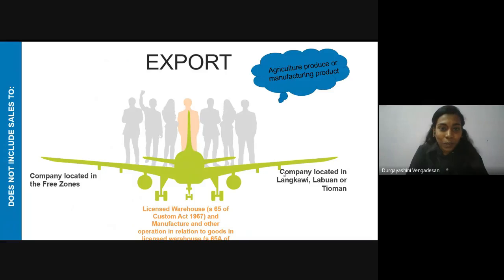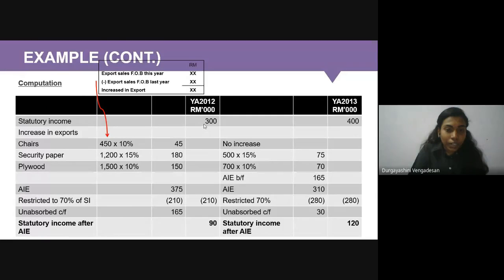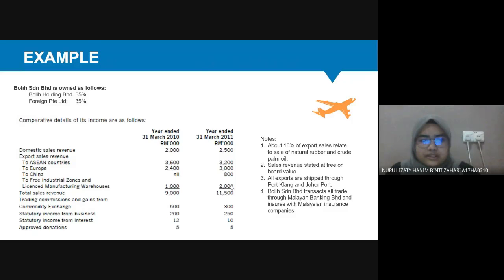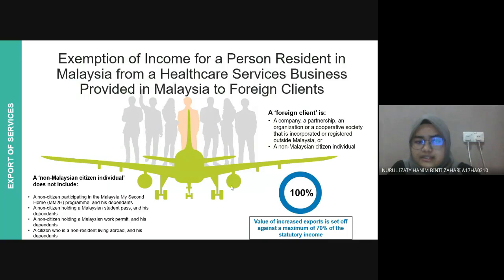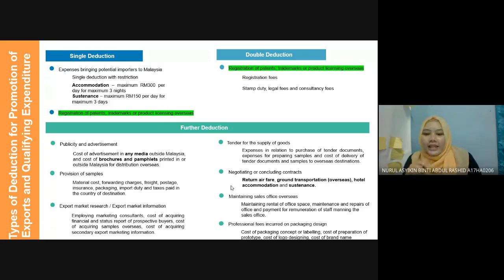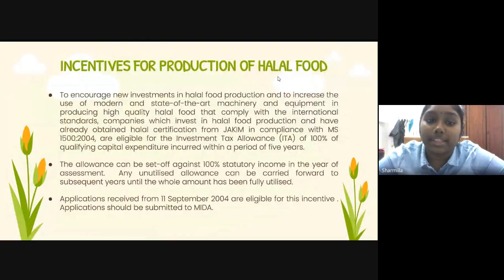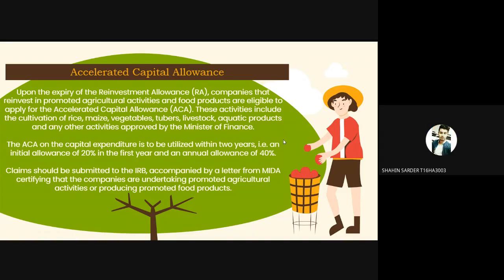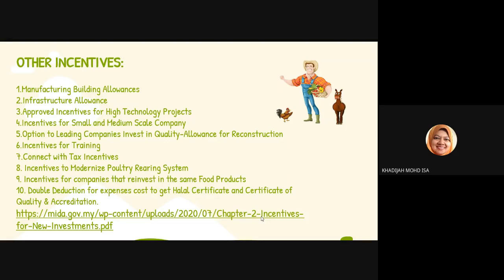GP on Promotion of Export and Tax Incentive on Agricultural Sectors